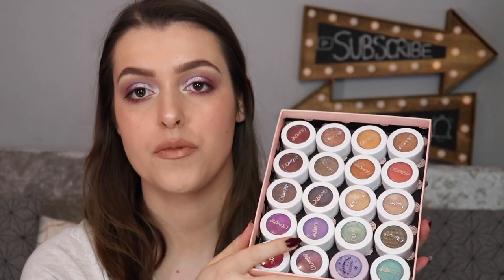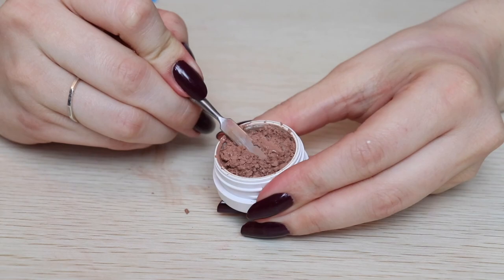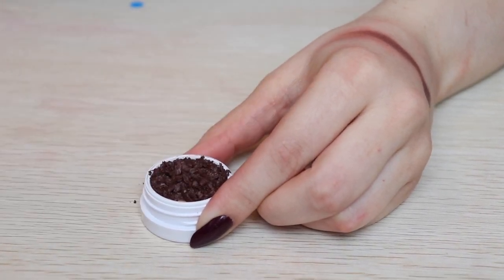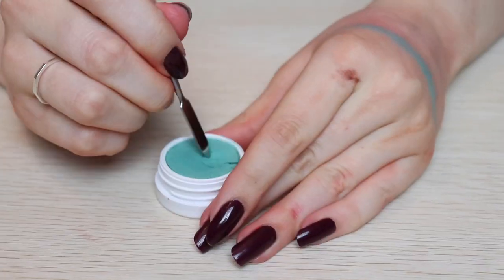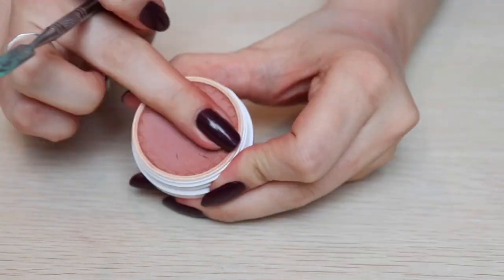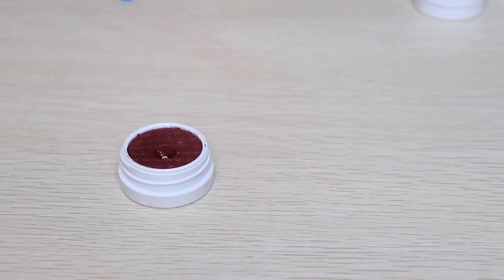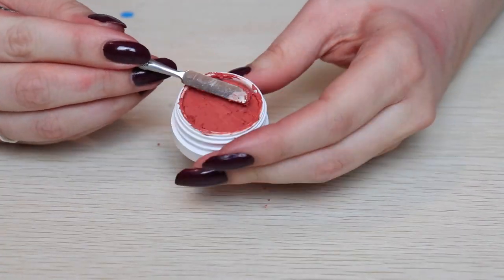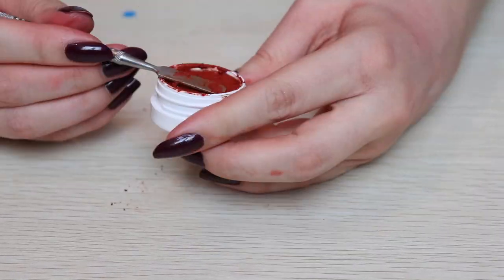Fixing Colourpop Super Shock Shadows!! | Makeup With Meg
Hey guys today I’ll be attempting to resurrect my dried out crumbly super shock shadows!! This is just my technique and is just something I found that worked, please share in the comments any techniques you have come across!!

Maxfactor healthy skin harmony, walm almond
Revolution reloaded palette, velvet rose
Soap and glory solar powder bronzer
Laura geller peach glow highlighter
Natural collection blush, pink cloud
Huda beauty lipliner, wifey
Rimmel London lipstick, 56 boho nude
Essence you better work mascara
Colourpop brow pomade, dope taupe
Still glitter and glow, sunset cove

Colourpop shadows mentioned:
Kennedy
Monkey business
Cornelius
Mittens
Snap dragon
Between the sheets
Paradise cove
Fantasy
Telepathy
Paradox
Side kick
Nillionaire
Truth
Cricket
Lala
Cuteologist